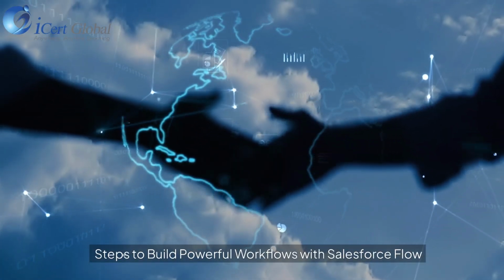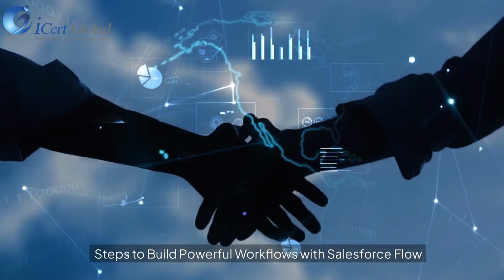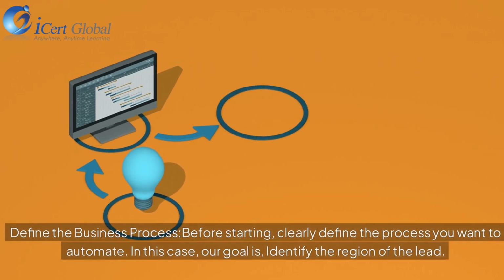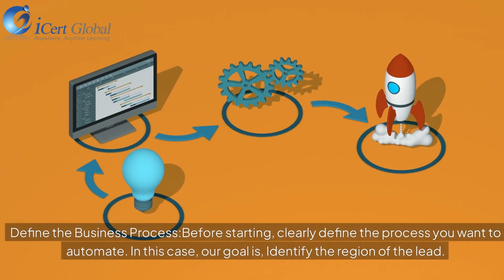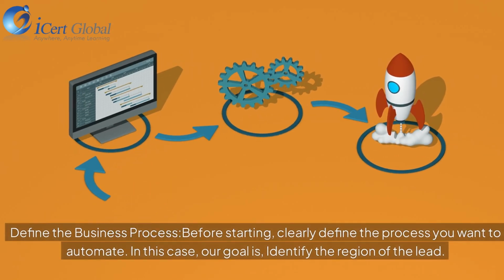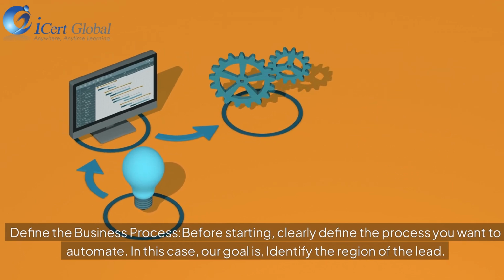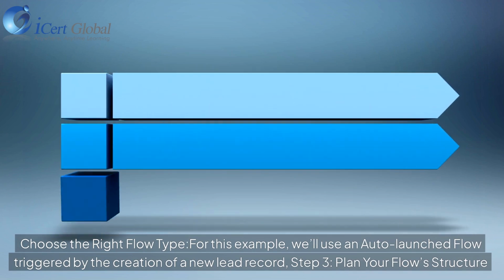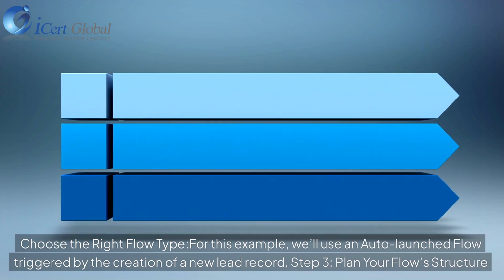Building Powerful Workflows with Salesforce Flow: A Step-by-Step Guide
📈 Struggling with manual data entry and inefficient business processes?
Salesforce Flow is the ultimate "no-code" powerhouse for building complex, automated business processes. As Salesforce replaces older tools like Process Builder and Workflow Rules, mastering Flow is essential for every CRM administrator and developer.

In this video, we break down how to design powerful, automated workflows using Salesforce Flow—from choosing the right flow type to building data-driven logic.

What you’ll learn in this video:

✅ Flow Basics: Understanding Screen Flows vs. Auto-launched Flows.

✅ Key Components: Mastering Elements, Data blocks, and Decision Logic.

✅ Best Practices: How to plan your business process before you start building.

✅ Step-by-Step Tutorial: Practical example of automating lead region identification.

0:00 - Introduction: Why Salesforce Flow is a Game Changer
1:15 - Screen Flows vs. Auto-launched Flows Explained
2:45 - Key Building Blocks: Elements, Data, and Logic
4:15 - Step 1: Defining Your Business Process
5:45 - Step 2: Choosing the Right Flow Trigger
7:15 - Step 3: Planning Your Flow Structure
8:30 - Conclusion: Boosting Efficiency & Saving Time

🚀 Advance Your Career with iCertGlobal
Ready to master Salesforce and CRM automation? Get certified and boost your professional credibility with iCertGlobal.